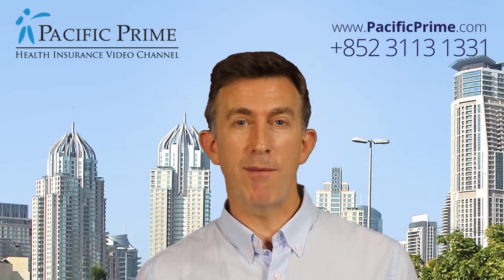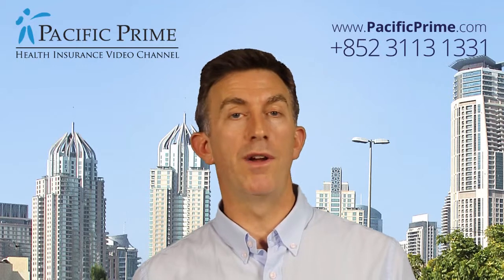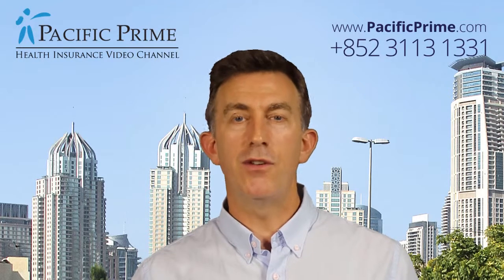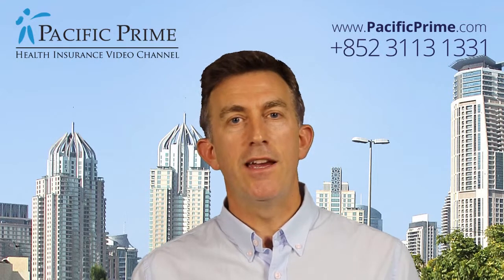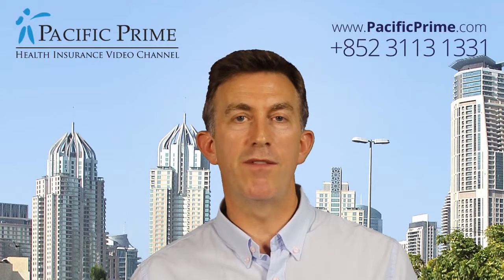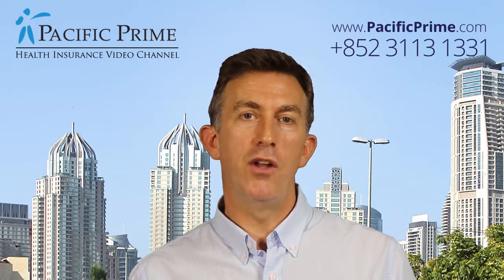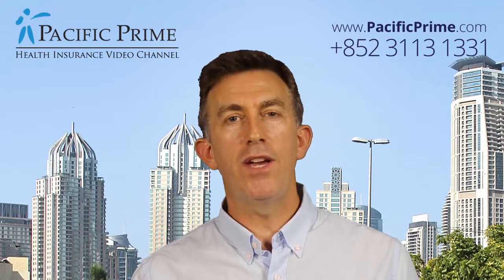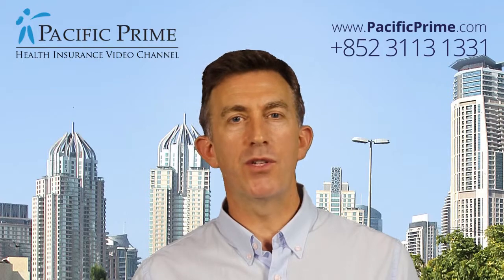Medical insurance in Hong Kong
To make certain you make the right informed selection, our skilled advisers study the world-wide medical insurance coverage industry so they can rapidly give you individualized, comparative quotes on international medical insurance coverage insurance. We will also aid you to comprehend the various varieties of healthcare coverage, making your selection as transparent and as simple as feasible.

What they all have in common is that they are all intended to cover you, your child or group in case a scenario arises requiring medication or care.

Before starting to select a plan, it is absolutely critical to make a sincere analysis of your specific situation and needs. Although selecting a health insurance in Hong Kong, that fits well can be a challenge given the profusion of insurance companies available. We offer Hong Kong health insurance policies from more than 50 different insurance companies , so should you decide to purchase a Hong Kong medical coverage policy from us, you can anticipate to be presented with numerous great options. The majority of our schemes come assured to be renewable forever and ensure coverage globally. This allows you to keep your Hong Kong policy with you and maintain continual health coverage anywhere worldwide.